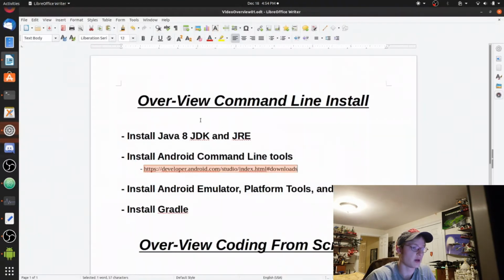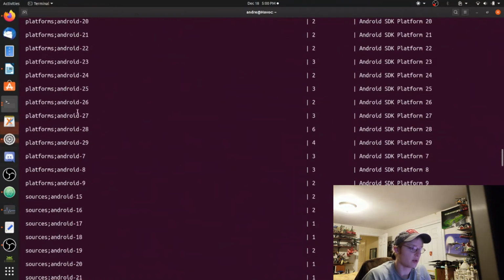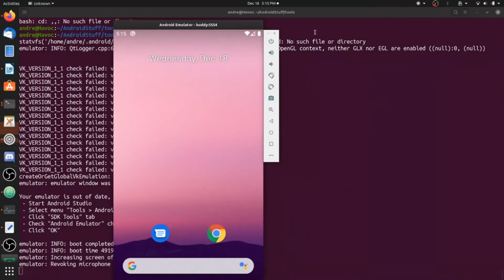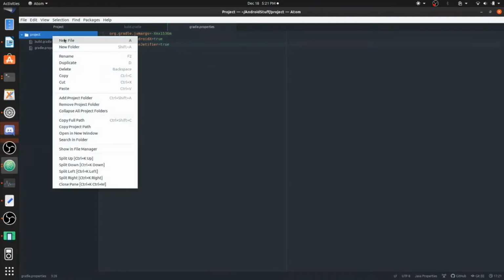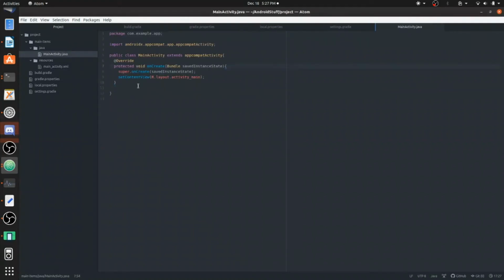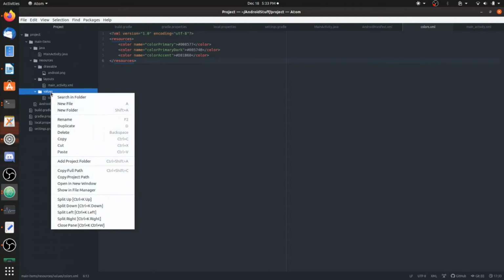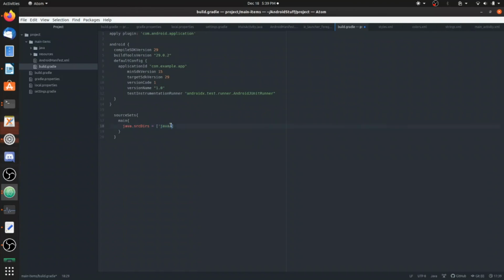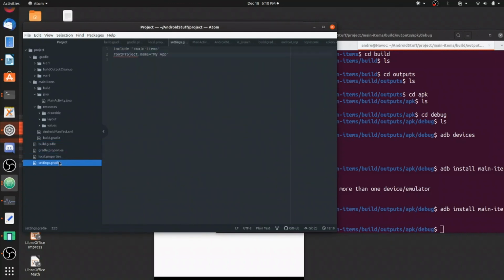Build Android App WITHOUT THE DREADED ANDROID STUDIO!!!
This video I'll show you how to build and test and android app using a text editor, and the linux command line.